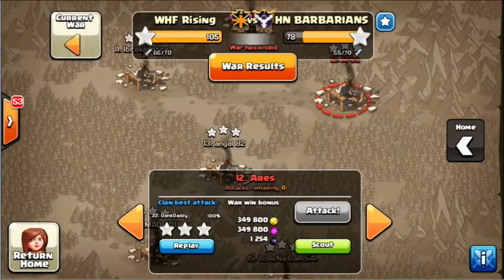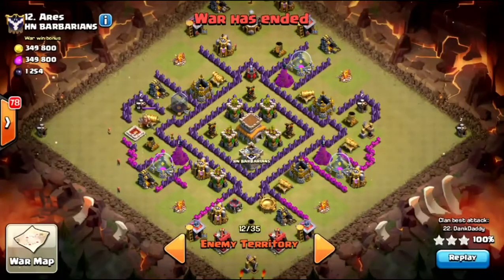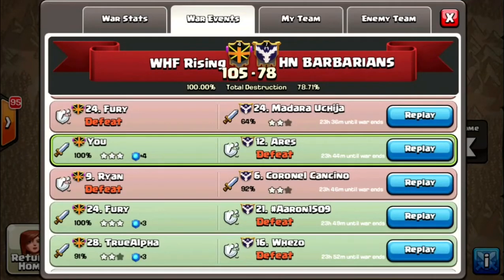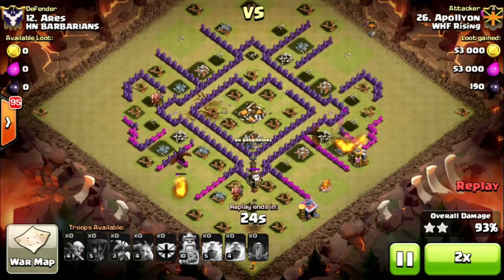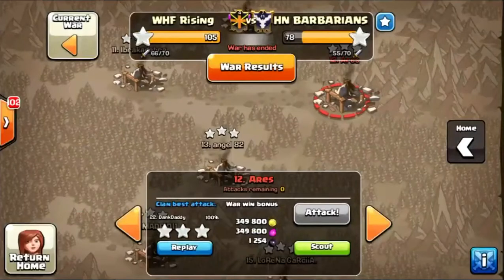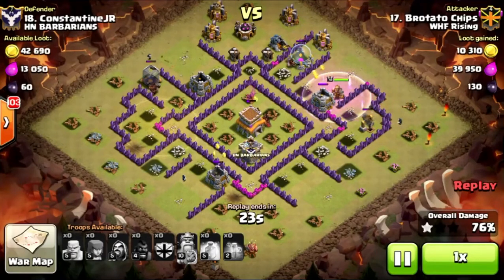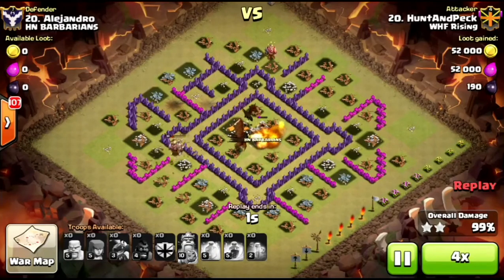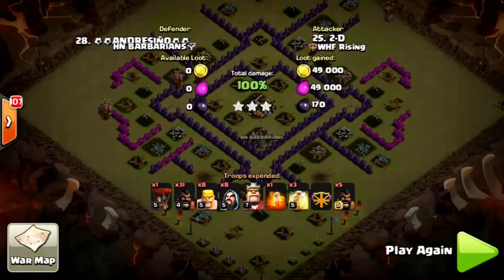How to beat the common internet base Tootsie Roll in Clash of Clans for Clan Wars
Gonna show you multiple ways and angles to beat the Common Internet base, the Tootsie Roll in Clan Wars and get that 3 star victory. Showcased here is Mass Hogs, HoLo, DragLoon, DragRider, GoHo and GoVaLo. Take your pick!